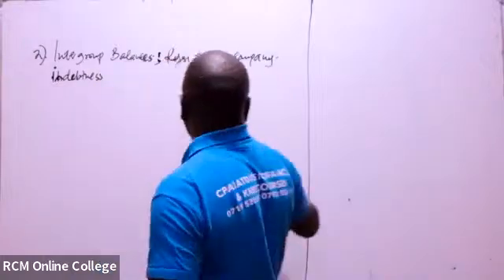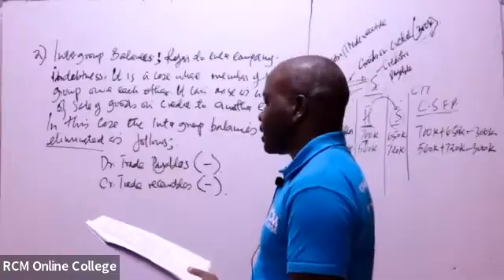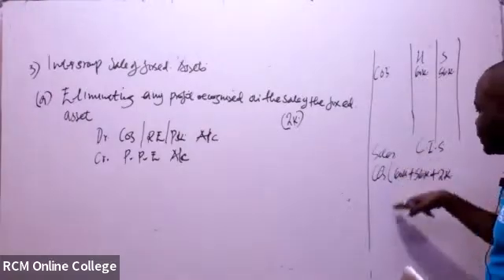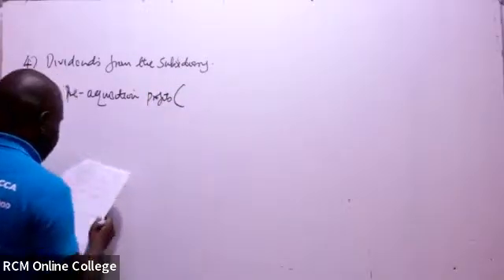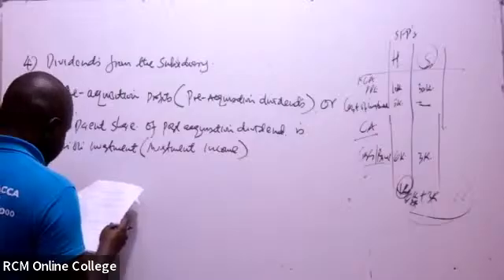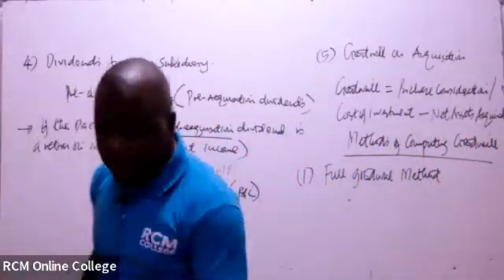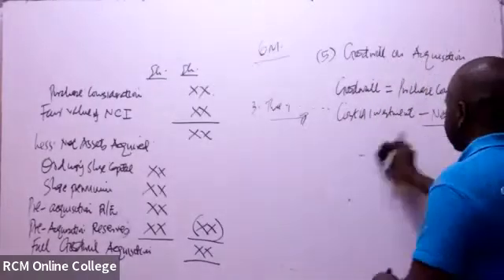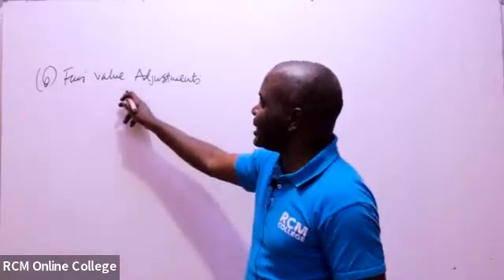Financial Reporting & Analysis-CPA KENYA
Join RCM Online College today and PASS on the first attempt.